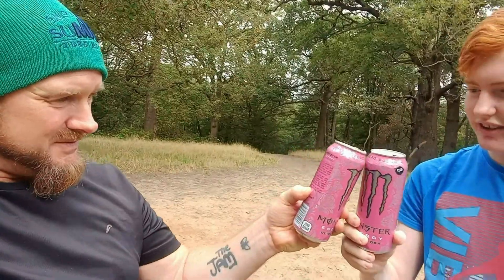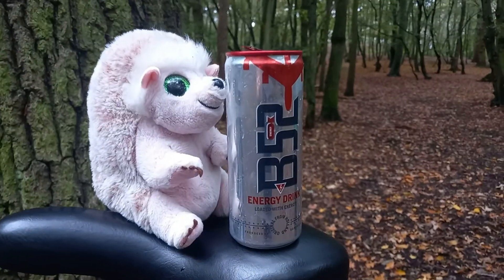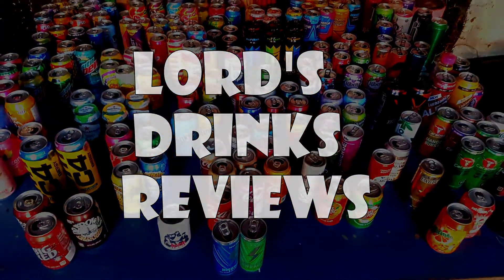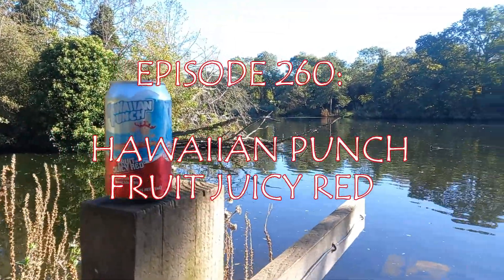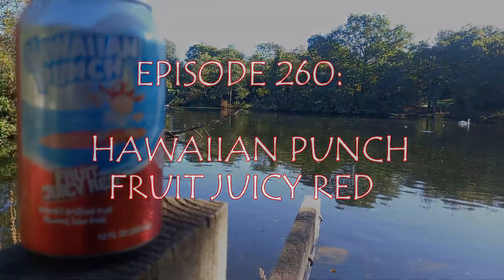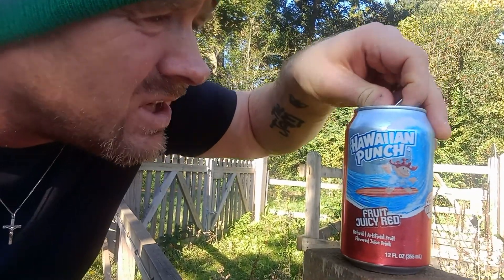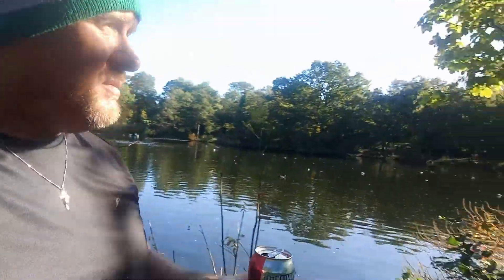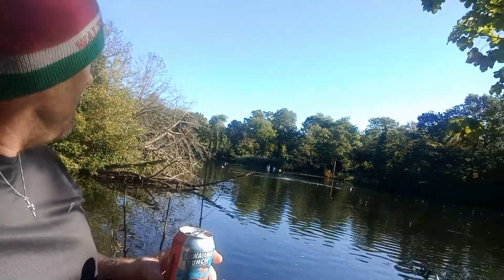Lord's drinks reviews #260 ~ Hawaiian Punch Fruit Juicy Red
Today's drink of choice is the HAWAIIAN PUNCH FRUIT JUICY RED.

Filmed after my run of 3 laps around Highams Park Lake, on the Chingford-Woodford Green border, October 18th, 2022.

Copyright by Sibong and Team SBB